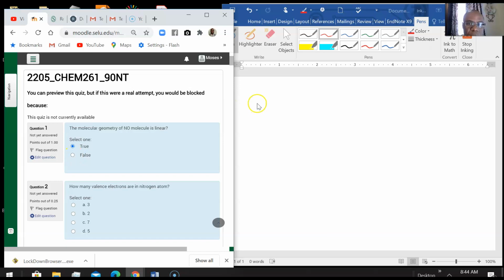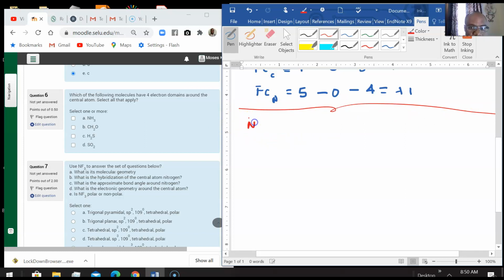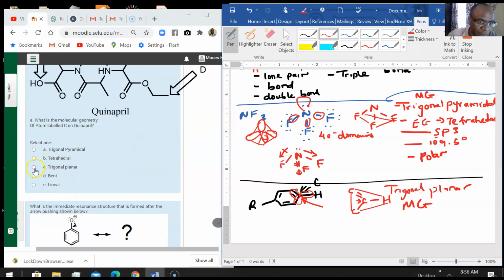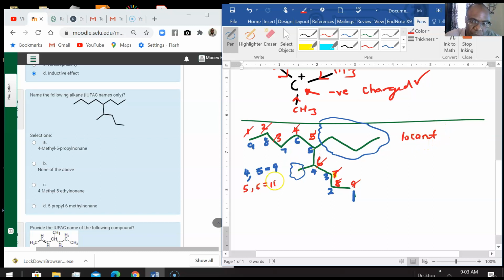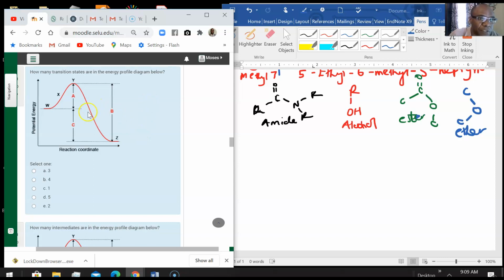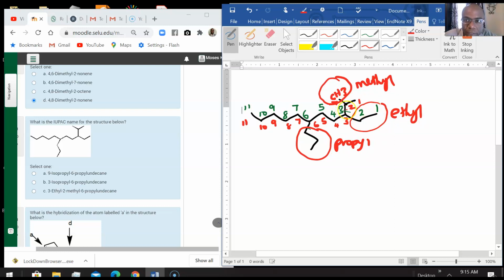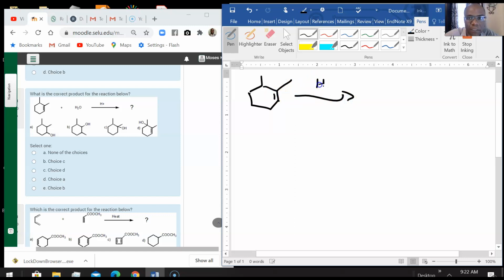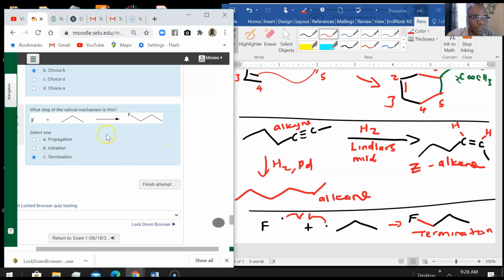Exam 1 Review